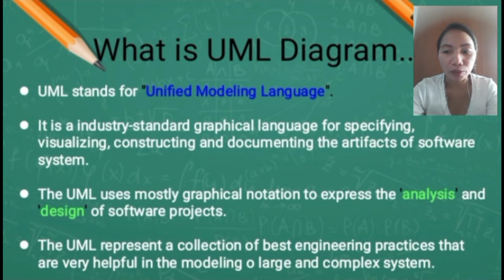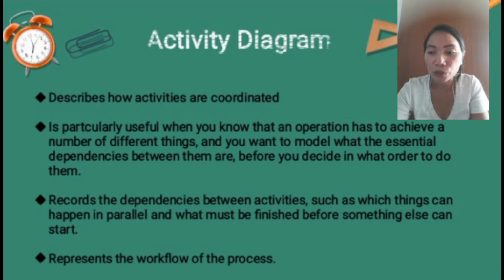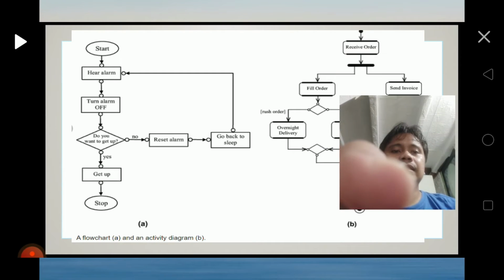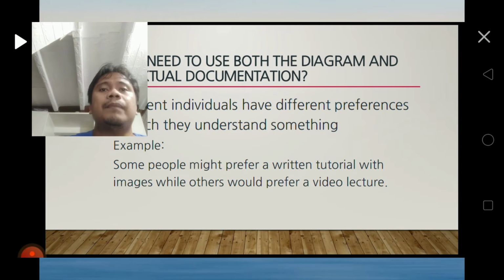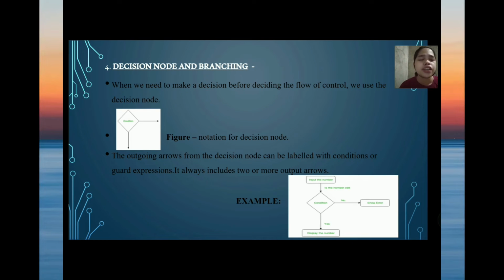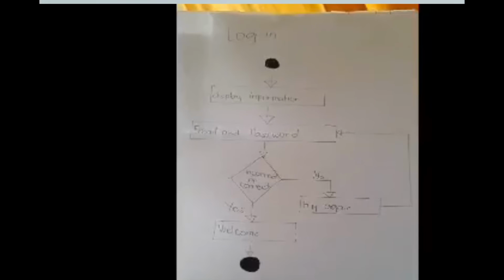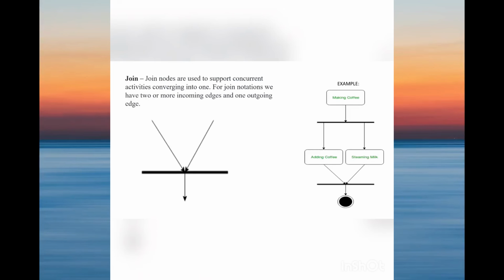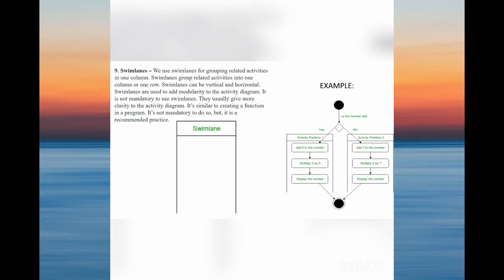Group C-UML Activity Diagram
Presentation of the UML Activity Diagram by the Group C members namely Daisy Joy Salvana, Antonio Pasco Jr. Mardie Mancobihon, Decemay Paradillo and Charlene Salvana.